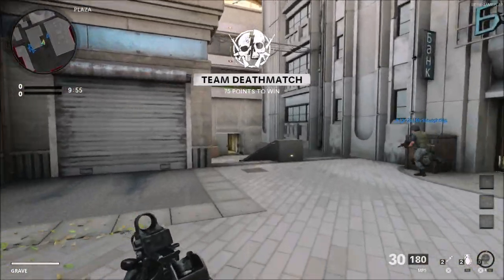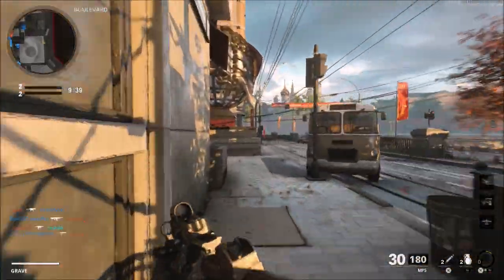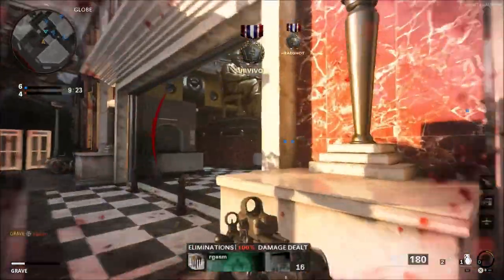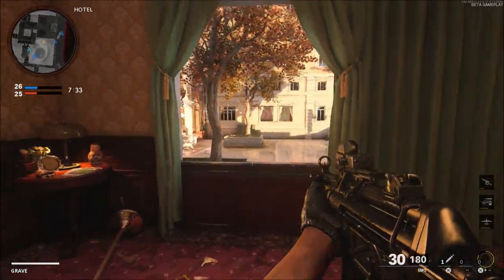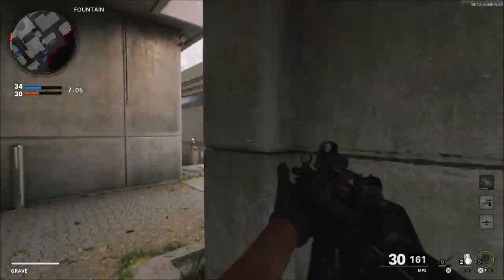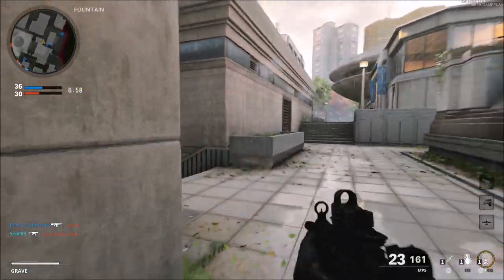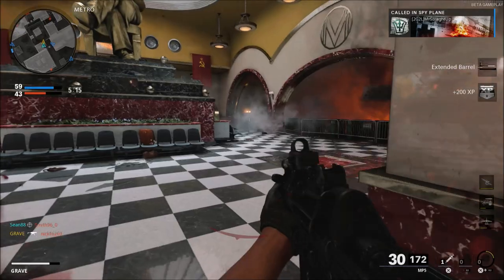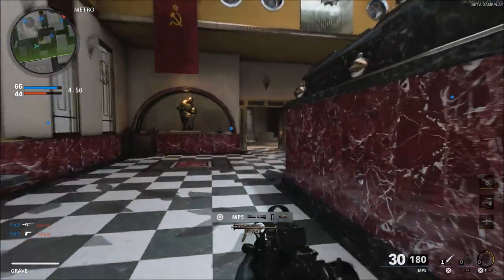Black Ops Cold War Beta Has Some Issues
The black ops cold war beta had some serious issues on the first day.